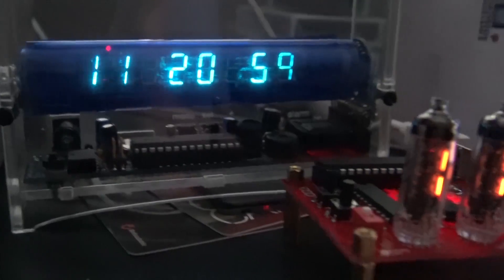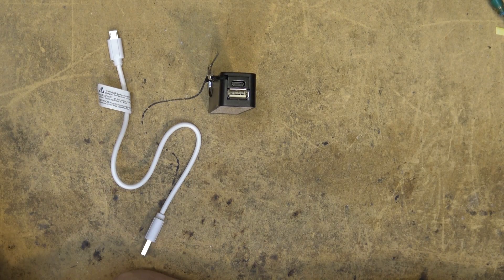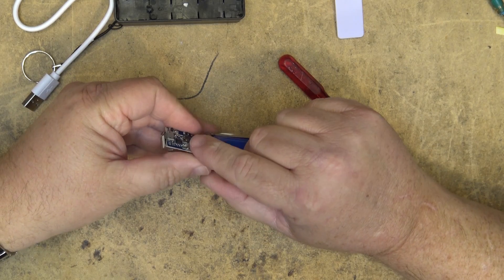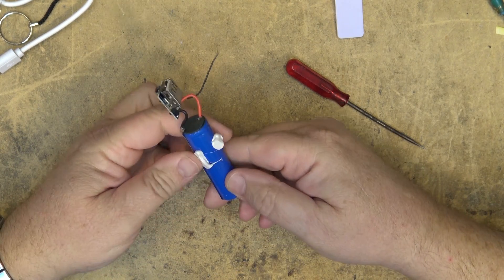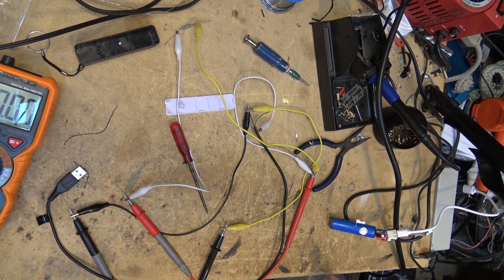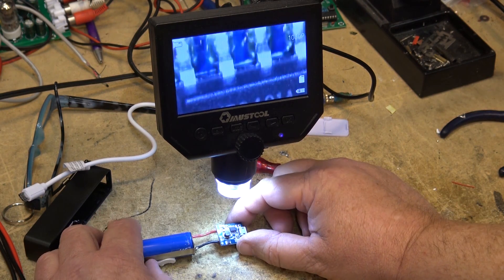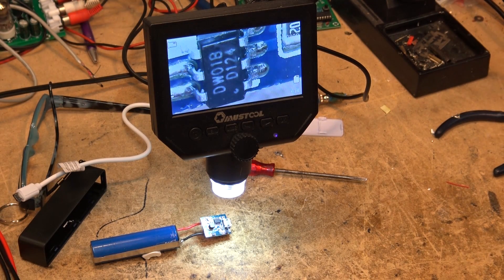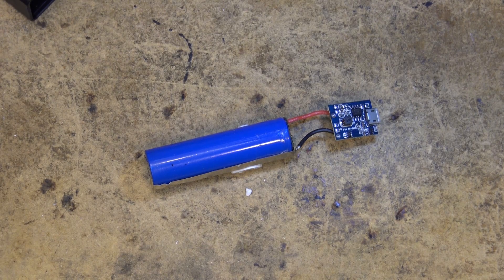Dollar store $4.00 power bank tear down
Hey it was only $4.00 and it works great